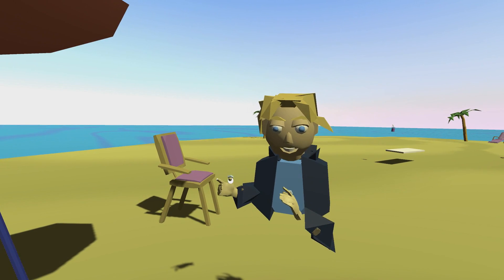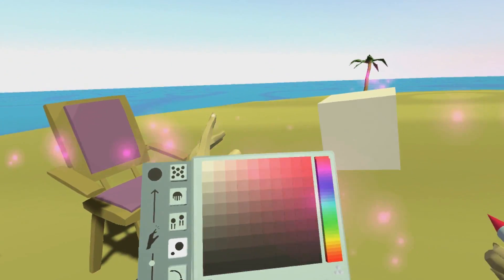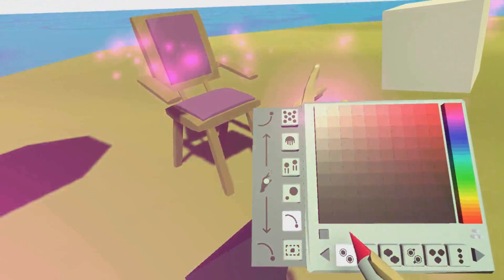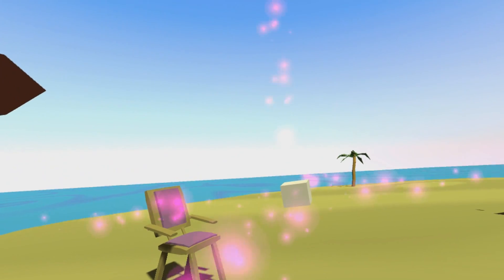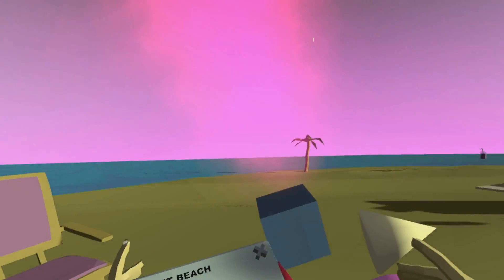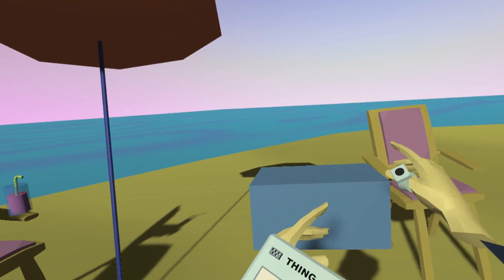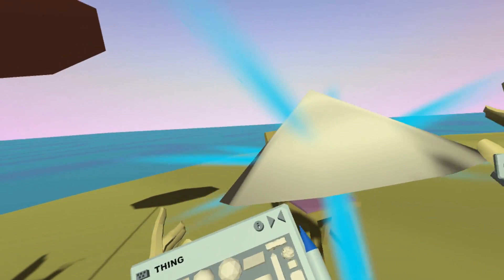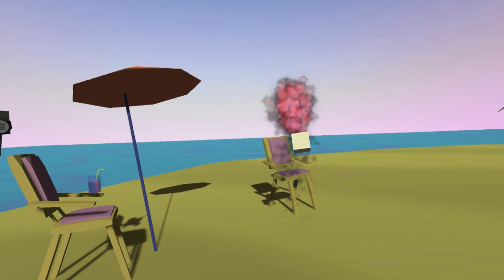Anyland Particles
Anyland is a virtual reality sandbox universe for the Vive & Oculus. Here's a tutorial on using particle systems. Thanks everyone!